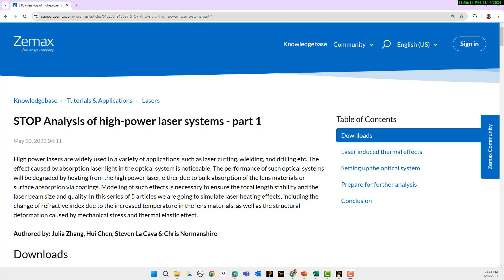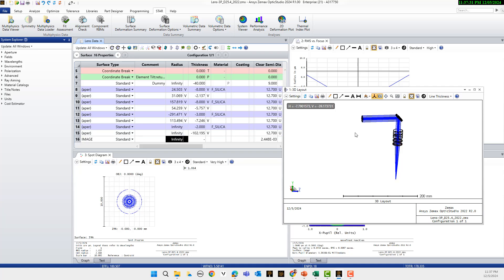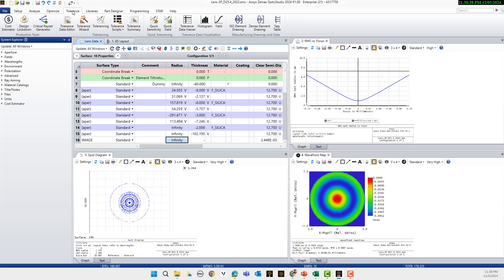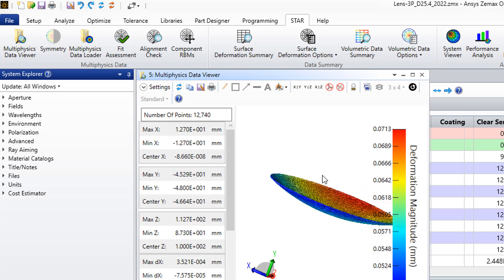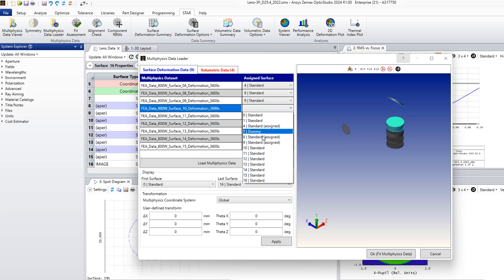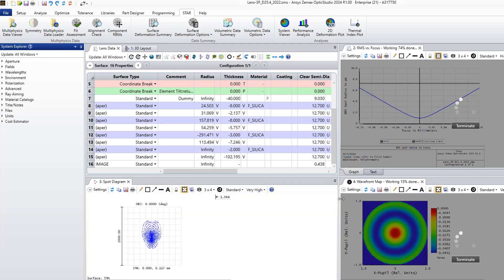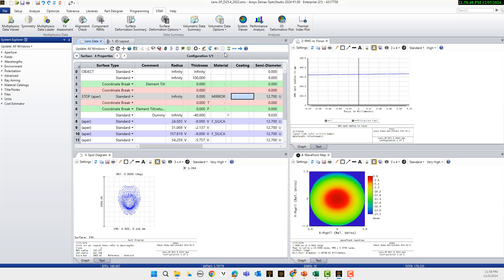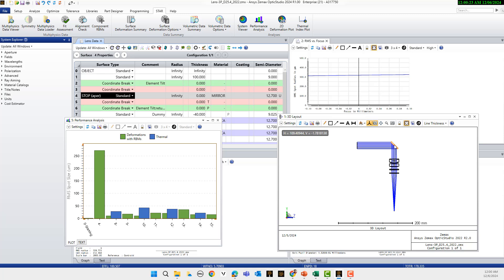Zemax STAR Module Tips for Engineers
Discover the critical role structural and thermal modeling plays in high-power laser system design! 🚀 In this video, we explore how Zemax OpticStudio, with its powerful STAR Module, allows you to import FEA data and simulate optical performance under structural and thermal deformations.

- How to model structural and thermal deformation in high-power laser systems.
- The impact of thermal gradients and mechanical stresses on wavefront error.
- A step-by-step comparison of ideal vs. deformed optical performance using Zemax tools.

Watch as we demonstrate:
1️⃣ Importing FEA data seamlessly.
2️⃣ Using STAR Module to visualize deformed surfaces.
3️⃣ Simulating and analyzing wavefront errors and image quality.

🔗 **Resources & Links:**
STOP Analysis of high-power laser systems - part 1 – Knowledgebase (zemax.com)
STOP Analysis of high-power laser systems - part 2 – Knowledgebase (zemax.com)
STOP Analysis of high-power laser systems - part 3 – Knowledgebase (zemax.com)
STOP Analysis of high-power laser systems - part 4 – Knowledgebase (zemax.com)
STOP Analysis of high-power laser systems - part 5 – Knowledgebase (zemax.com)
OpticStudio STAR Module - Data import and analysis tutorial – Knowledgebase (zemax.com)
OpticStudio STAR Module: Ansys Data Export Extension – Knowledgebase (zemax.com)
How to perform a sequential tolerance analysis – Knowledgebase (zemax.com)

Whether you're a researcher, engineer, or optical design enthusiast, this tutorial shows how to enhance precision and efficiency in your workflow.

Majid Ebnali Heidari, Ph.D.
Technical Manager - Photonics
Ozen Engineering, Inc. - Ansys Elite Channel Partner
America’s Channel Partner of the Year: 2015, 2018, 2021,2023